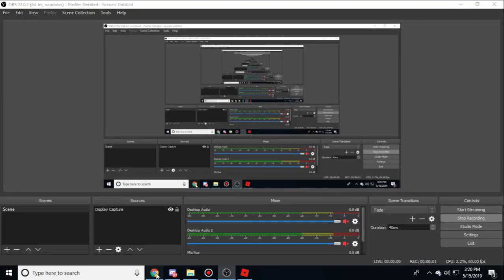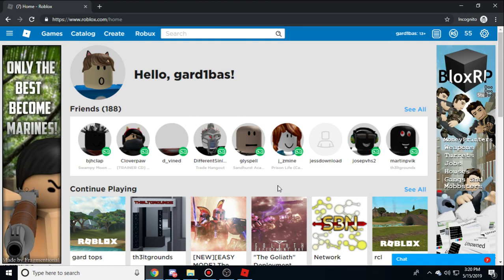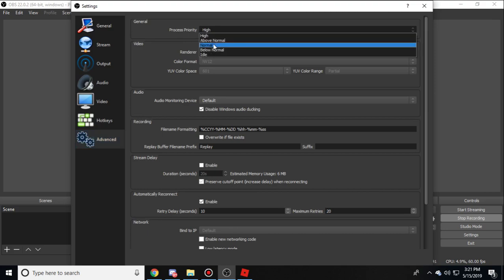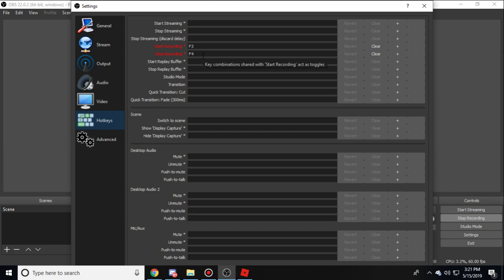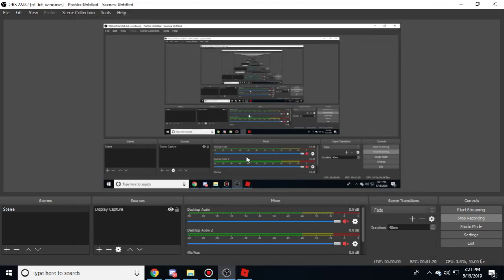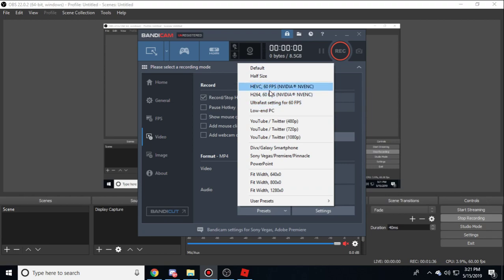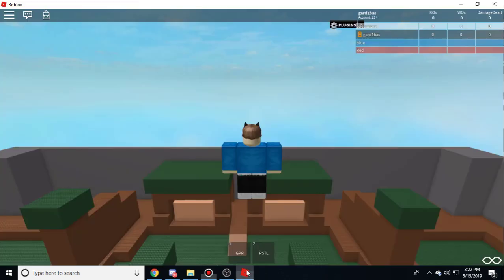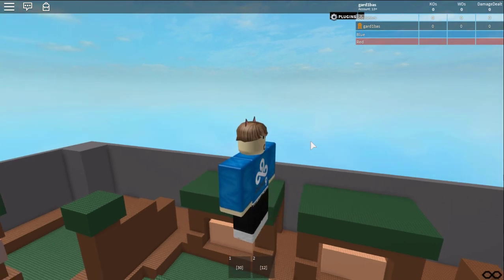how to record on roblox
how to use shadowplay is completely self explanatory, I just wanted to make this video real quick because people were wondering how to record properly with either OBS or bandicam. if you have any concerns, please send me a friend request: gard#3539